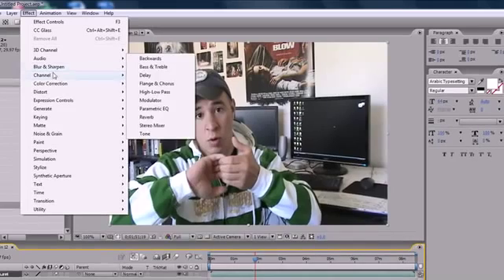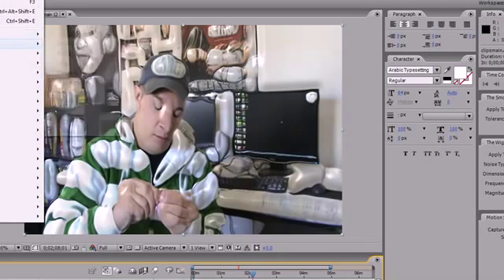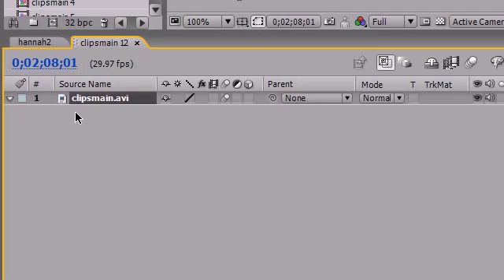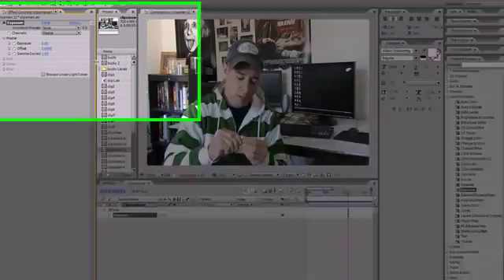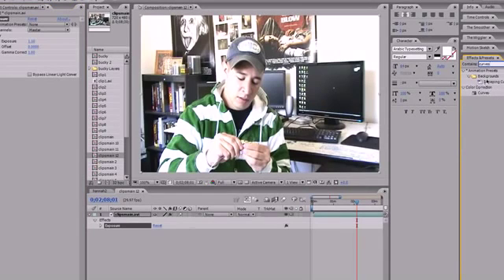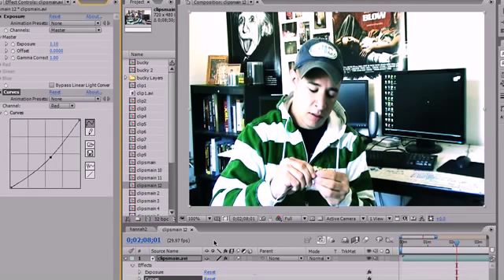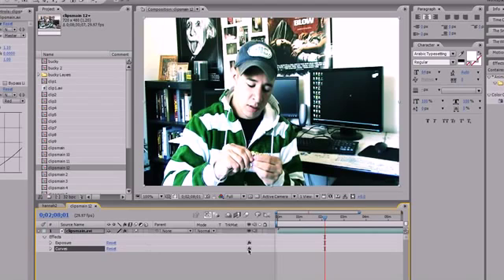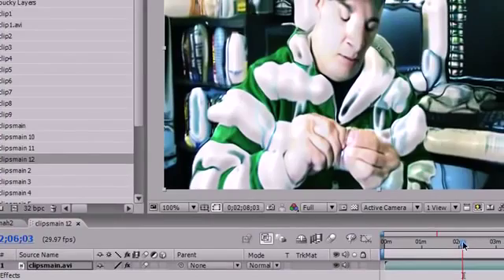after effects tutorial 34 how to use effects | The New Bostoon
More updates